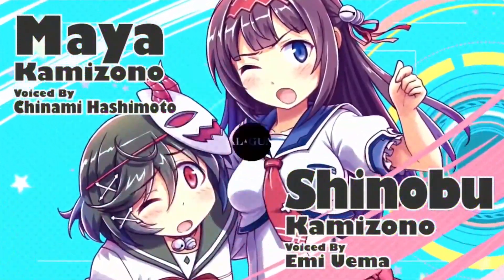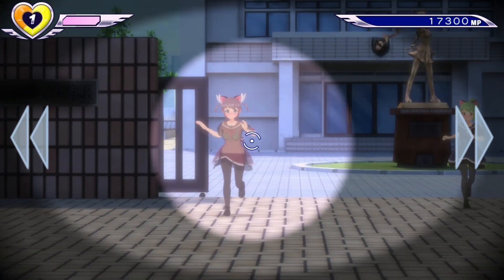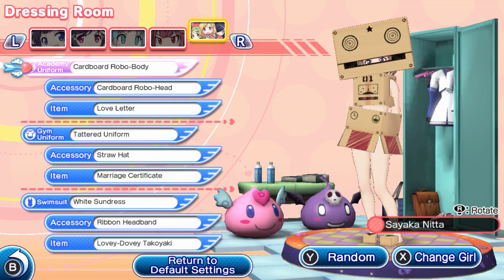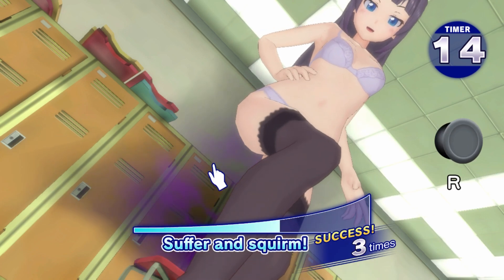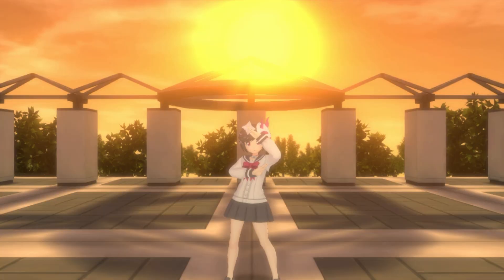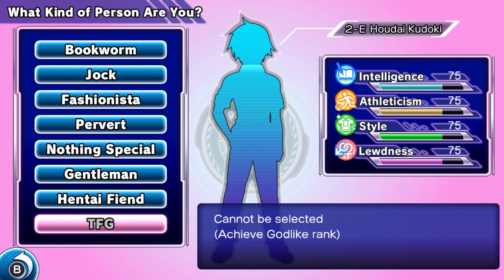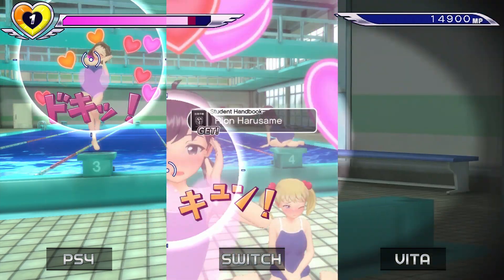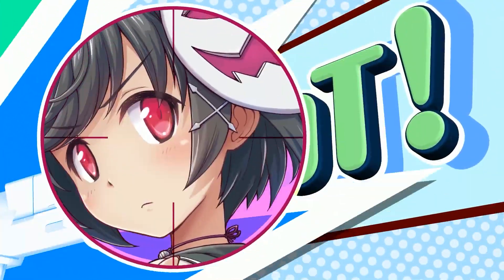Gal Gun Double Peace SWITCH Review, Comparison & Bonus Content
Comparing Double Peace for Switch , Vita & PS4.
How to unlock bonus content, and my thoughts on the new Switch port.